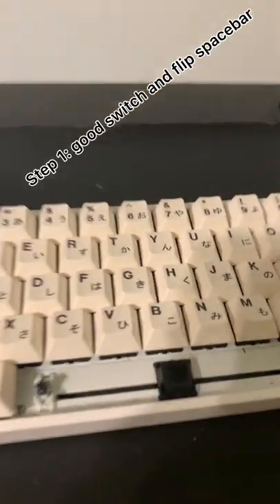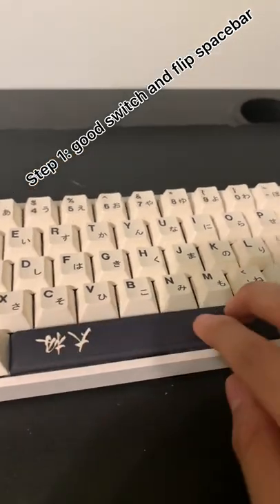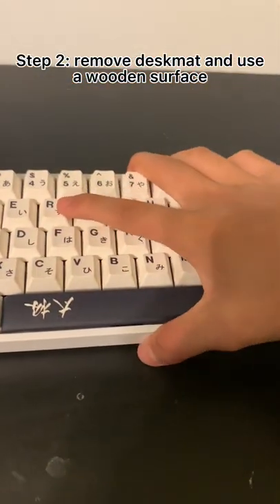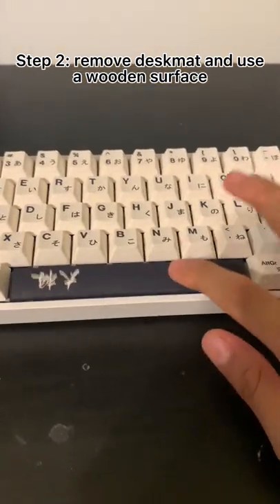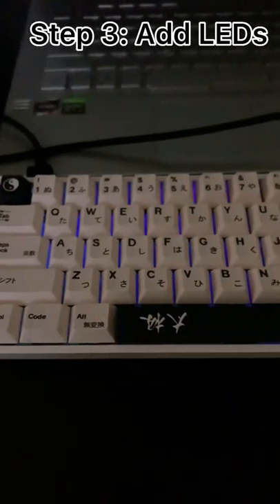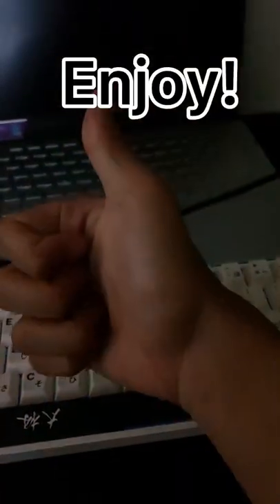How to keyboard thocc